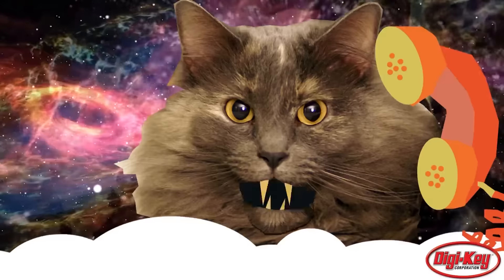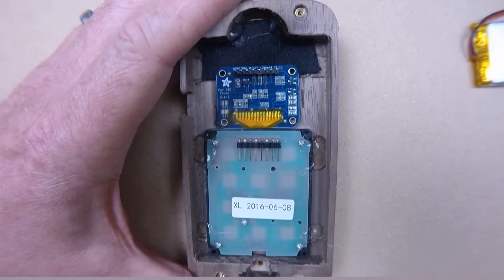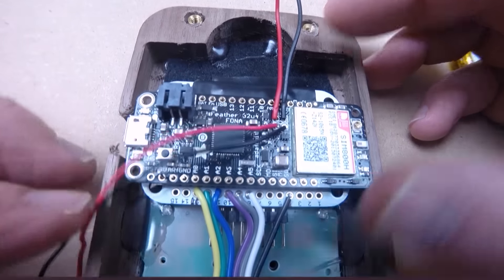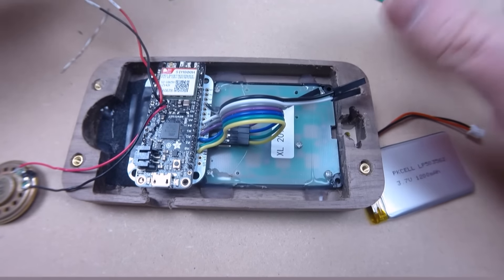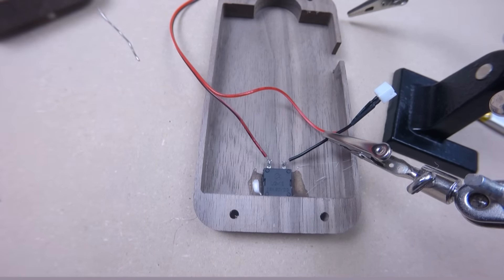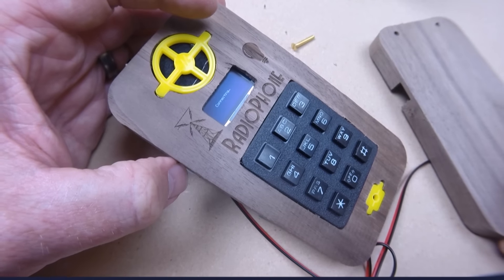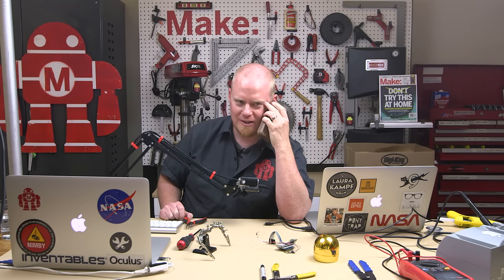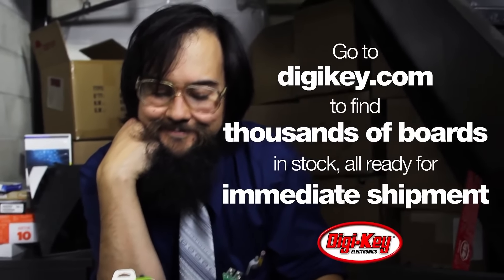Make: Live - Dieselpunk Cellphone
The Dieselpunk Cellphone is a DIY mobile handset designed by Bob Murphy based off of the Adafruit Fona development board.

Make: Live is a live build series powered by Digi-Key.